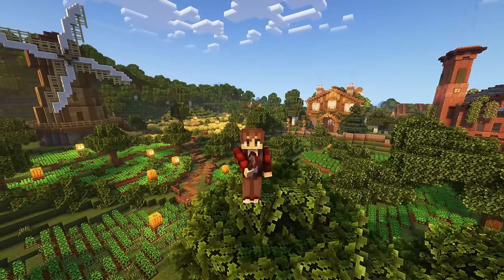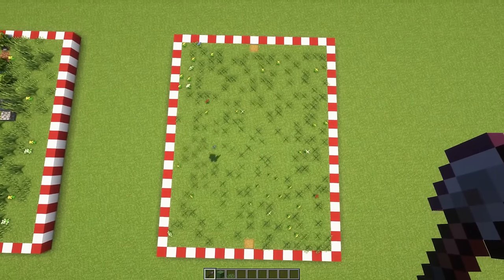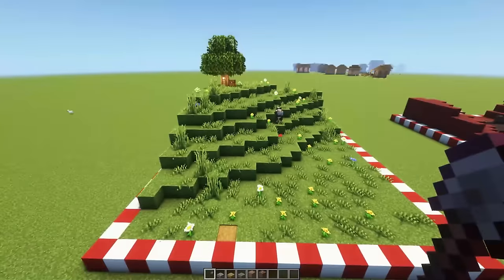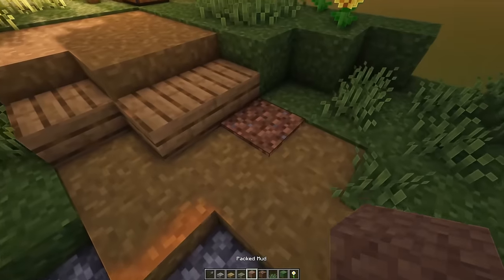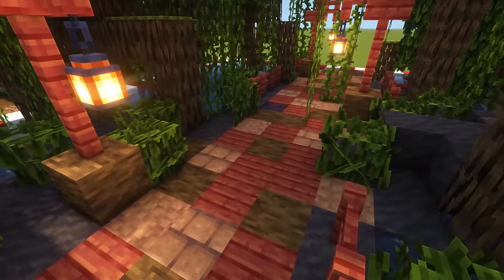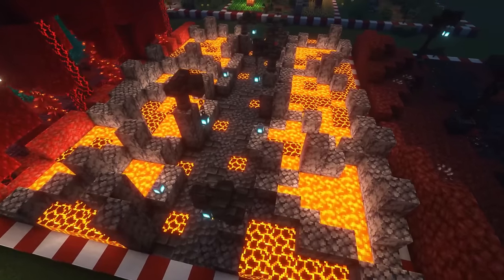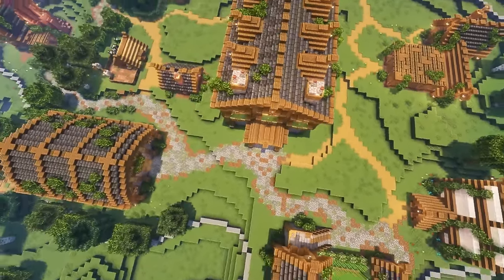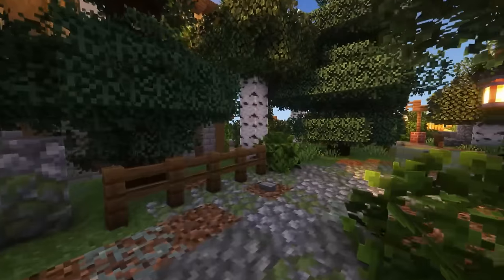PATHWAYS | Beautify your Minecraft World | Beginners & Advanced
Join me as I guide you through the process of unifying and beautifying your Minecraft worlds using pathways and roads! This video is a must-see for all Minecraft players looking to up their Minecraft game. This is a step by step guide including pathways designs for all biomes!

It's useful for both Java and Bedrock edition.

*Info*
Minecraft version 1.20.4
Shaders: Complementary Shaders 4.7.1
Texture Pack: Vanillatweaks

Chapters:
0:00 - 2:30 What is this video about and why?
2:31 - 5:40 How to create a pathway - flat
5:41 - 8:50 How to create a pathway - hill
8:51 - 9:04 Plains (path/coarse dirt/packed mud)
9:05 - 9:16 Farmfields (path/coarse dirt/podzol)
9:17 - 9:30 Village (cobblestone/mossy cobblestone/tuff)
9:31 - 9:45 Brick road (brick/granite/polished granite)
9:46 - 9:57 City (stone brick/andesite/stone)
9:58 - 10:15 Mountains (light gray terracotta/dripstone/dead brain coral/cobblestone)
10:16 - 10:28 Forest (muddy mangrove root/podzol/coarse dirt/spruce planks)
10:29 - 10:39 Dark Oak Forest (dark oak logs/mud brick/podzol/coarse dirt)
10:40 - 10:51 Savannah (acacia logs/acacia planks/orange terracotta/tuff)
10:52 - 11:03 Mangrove Forest (mangrove logs/mangrove planks/packed mud/mud brick)
11:04 - 11:19 Old Growth Forest (podzol/coarse dirt/spruce planks/brown concrete)
11:20 - 11:32 Snowy Plains or Taiga (spruce planks/stripped spruce logs/birch logs)
11:33 - 11:45 River and Ocean (lilypads/dripleaf or prismarine variants)
11:46 - 11:59 Cherry Forest (cherry planks/striped cherry logs/pink terracotta/pink petals)
12:00 - 12:12 Mushroom Island (light gray terracotta/dead fire and buble coral/coarse dirt)
12:13 - 12:25 Jungle (jungle logs/jungle planks/podzol/bamboo blocks)
12:26 - 12:38 Badlands (smoth red sandstone/orange concrete/acacia planks)
12:39 - 12:49 Desert (birch planks/stripped birch/smooth sandstone/rooted dirt)
12:50 - 12:59 End dimension (endstone bricks/birch planks/stripped birch/smooth sandstone)
13:00 - 13:25 Warped and Crimson Forest (stem blocks/wart blocks/planks and logs)
13:26 - 13:37 Basalt Delta (deepslate bricks/cobbled deepslate/basalt/magma)
13:38 - 13:53 Nether (blackstone/polished blackstone/gilded blackstone/nether brick)
13:54 - 18:11 Village transformation
18:12 - 19:28 Outro